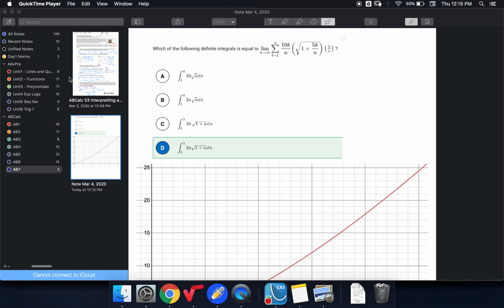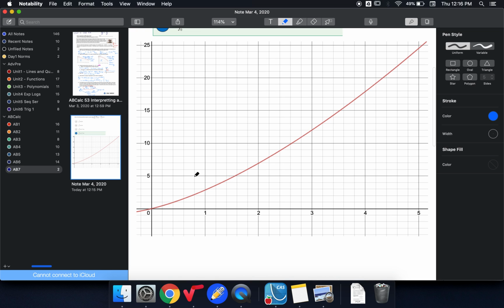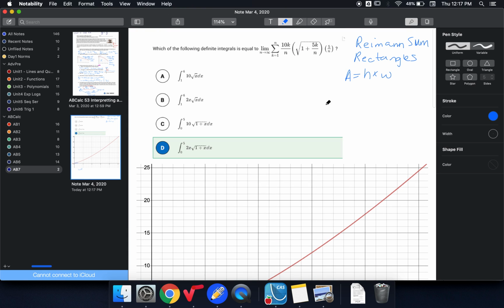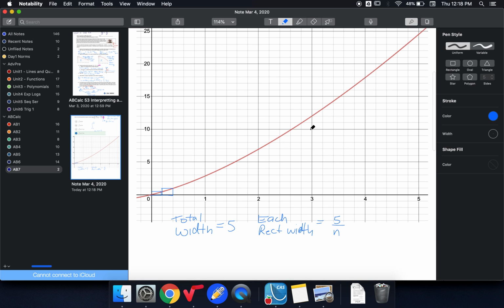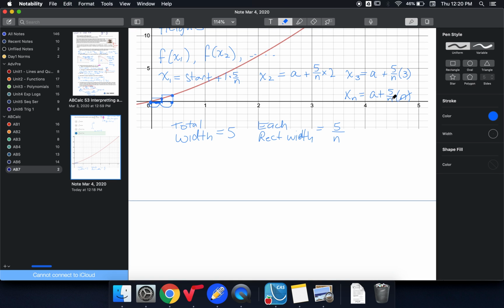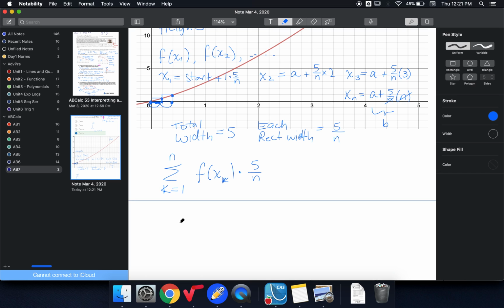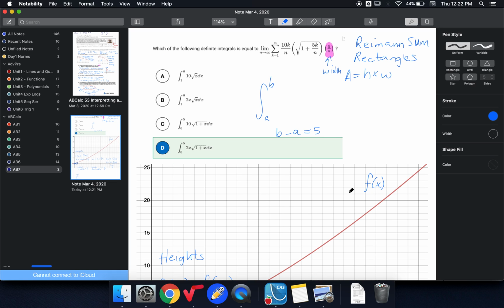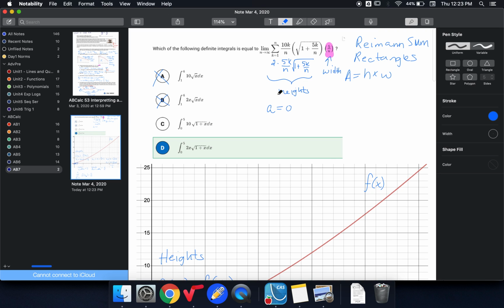More on Reimann Sums and Integration